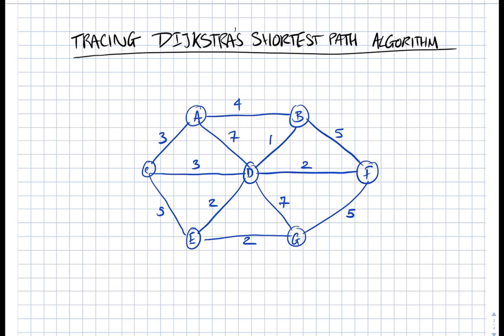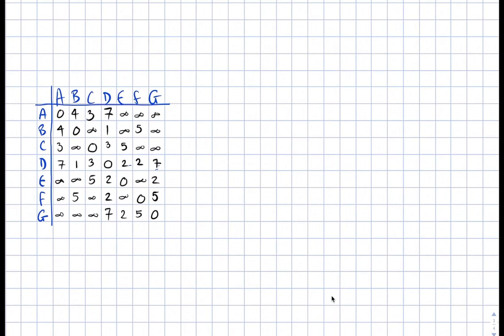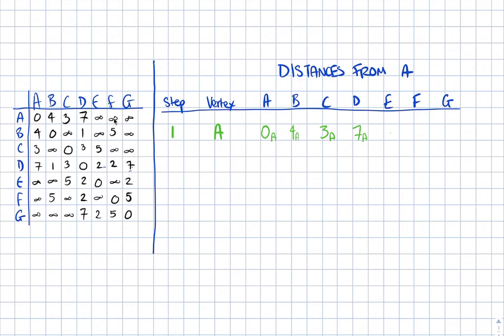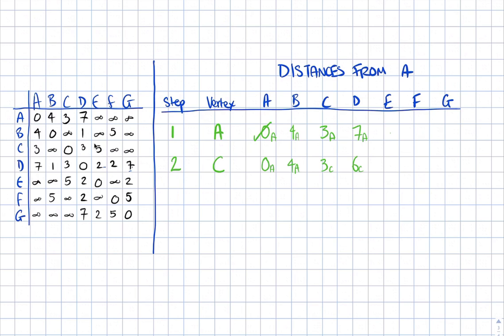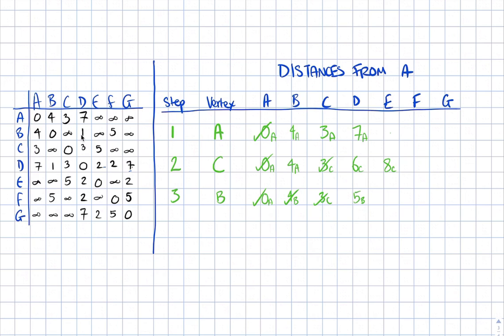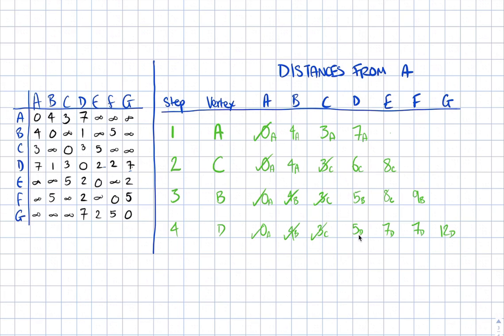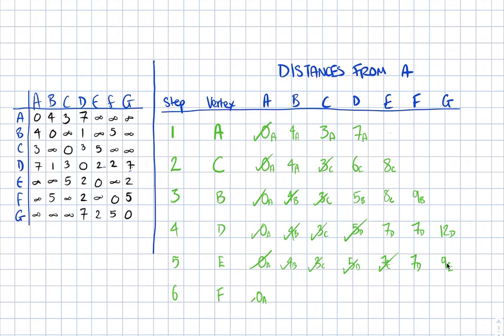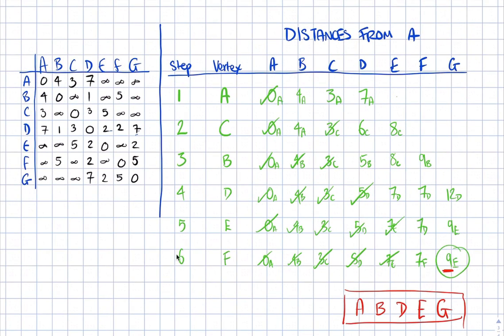Tracing Dijkstra's Shortest Path Algorithm (AQA A Level Computer Science)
A walkthrough of how to trace Dijkstra's Shortest Path Algorithm following a method appropriate for AQA Computer Science A Level. This method is based upon an adjacency matrix representations of a graph.